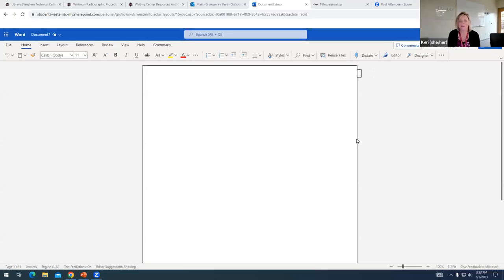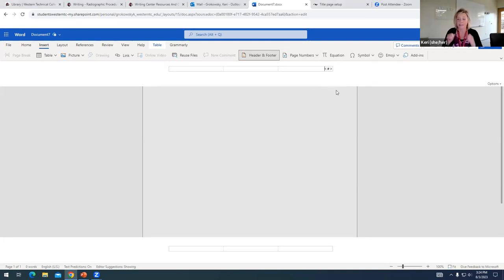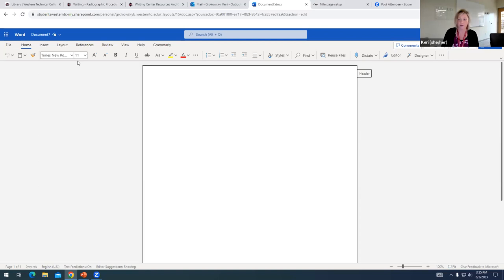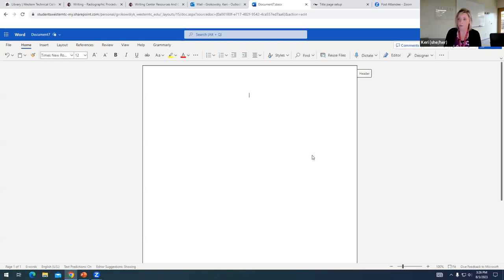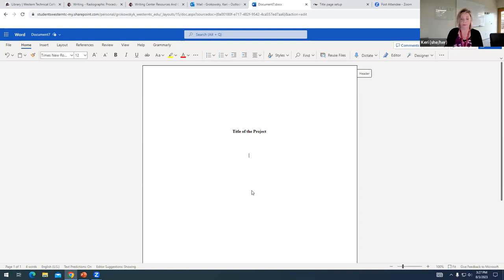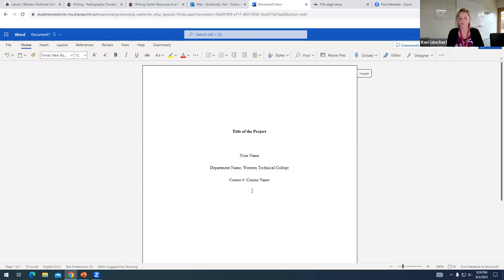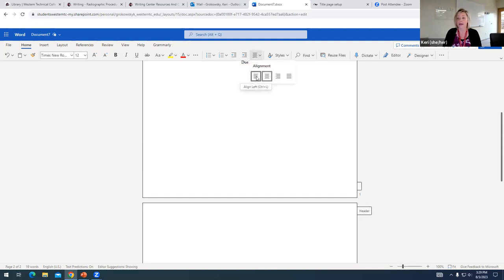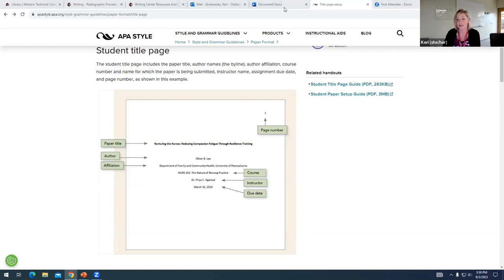APA Title Page in Microsoft 365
Keri from the Writing Center demonstrates how to create a Title Page in APA style using Microsoft Word 365.

Timestamps:
00:00 - Intro
00:21 - Page numbering
01:42 - Formatting settings
02:48 - Centering
03:08 - Coming up with a title
04:06 - Components of a title page
06:00 - Reviewing your title page
06:46 - Further information
07:13 - Outro

Guidelines follow those outlined in:
American Psychological Association. (2020). Publication manual of the American Psychological Association: The official guide to APA style (7th ed.). American Psychological Association.

For more resources on APA style from the Western Technical College Learning Commons team,